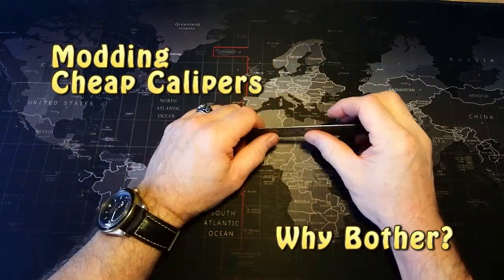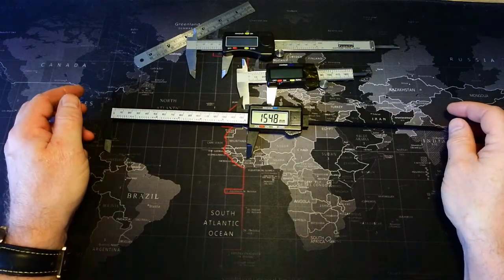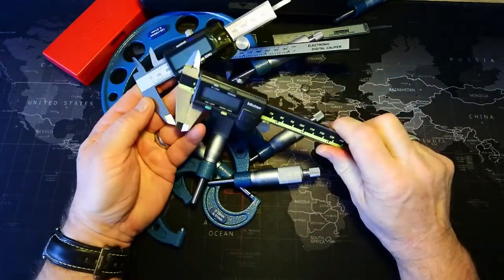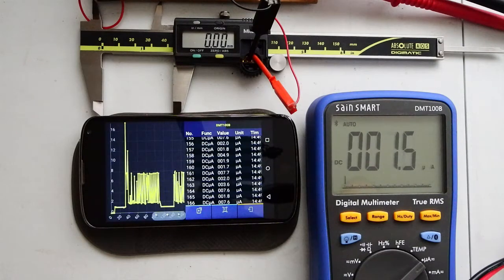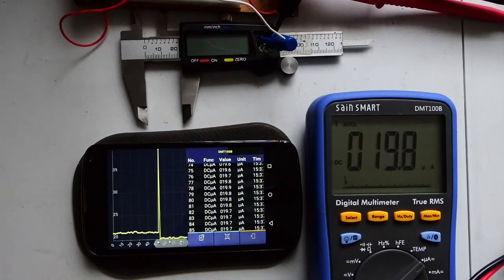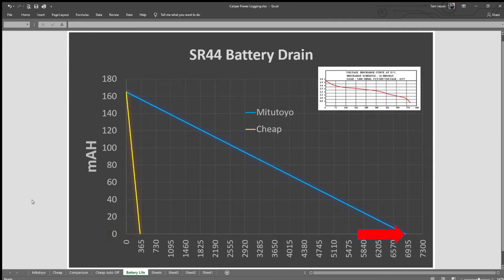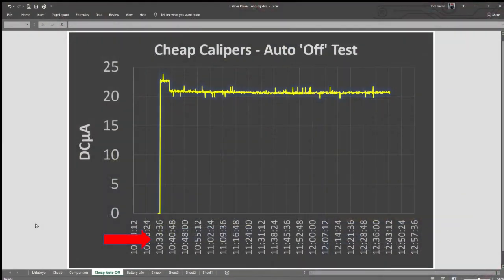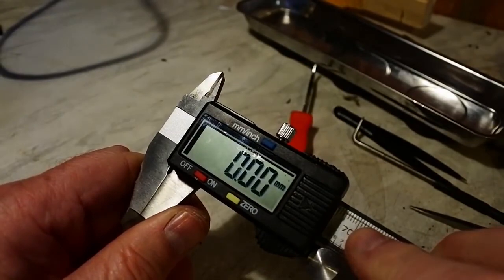Cheap Caliper Modding - Why Bother?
A supplement to the Cheap Caliper Battery Isolation Hack video that was posted 3 years ago.  Short discussion o how useful cheap calipers and then exhaustive demonstration of their power consumption behaviour.  If you enjoy this type of thing then there's possibly something wrong with you.